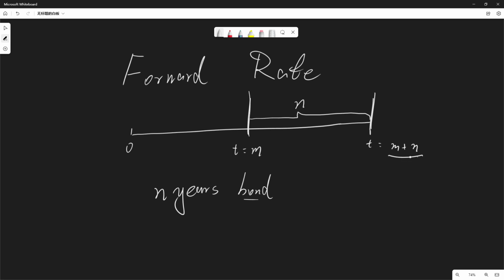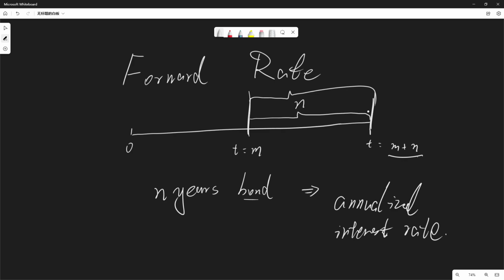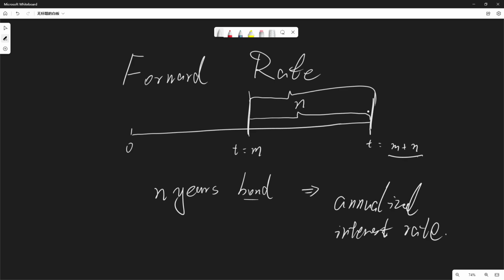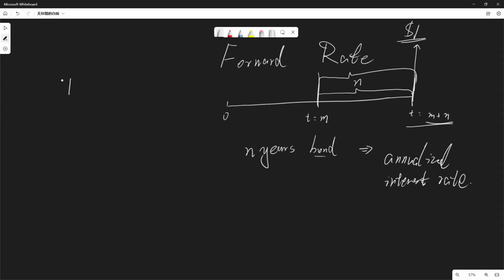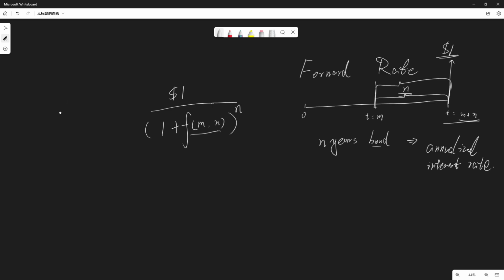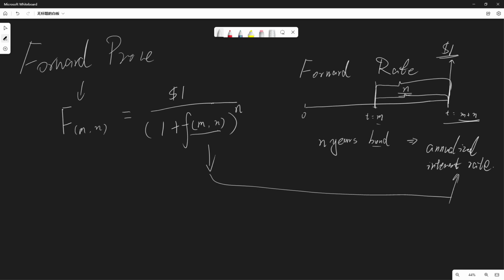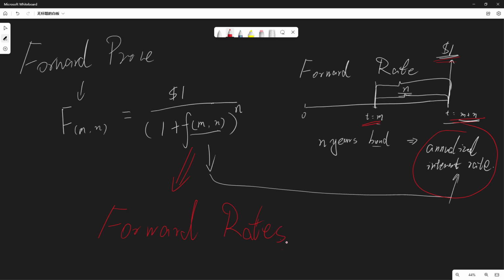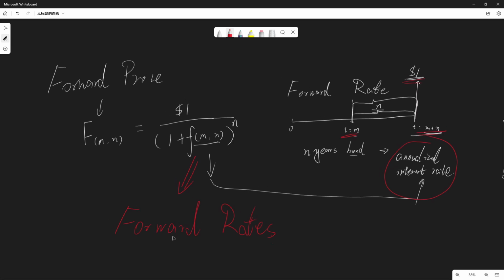What is forward rate